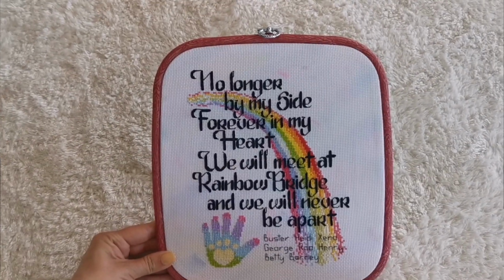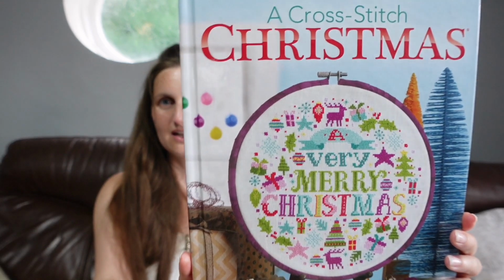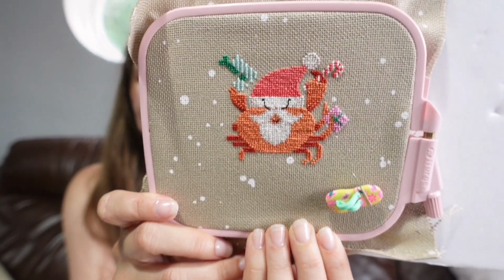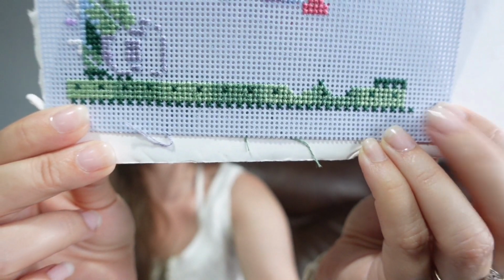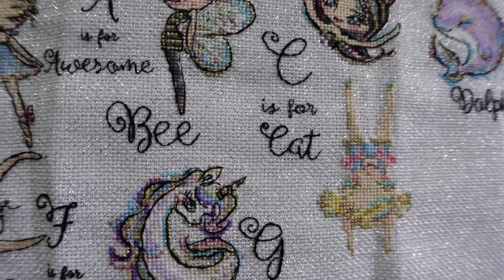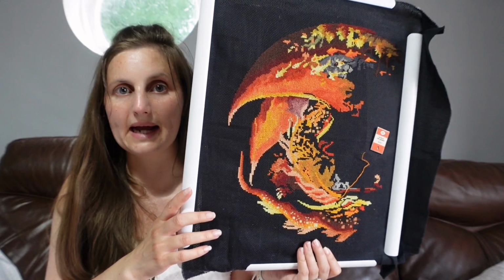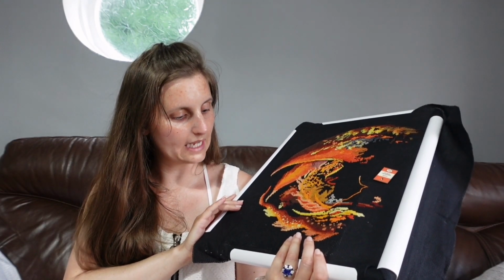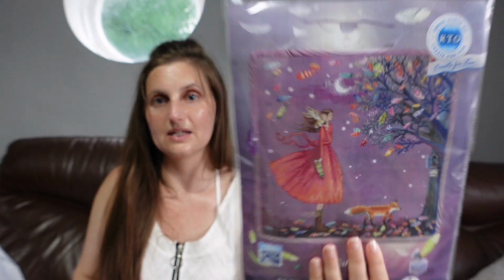Flosstube #55 July Round Up. FFO! 🎉 WIPs & a New Start...Also I'm Melting 🥵🌡️☀️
Thank you for visiting my channel, I hope you enjoy my stitchy updates 🐰

*VIDEO NOTES*

Finishes
1. Let's Go Over The Rainbow Bridge, Ursula Michaels (imaginating)

New Starts
1. Santa Claws, Emma Congdon

WIPs
1. Dragon Koi, Nadezdha Gavrilinkova
2. Whimsical alphabet, Maria Demina
3. Stitching bird, Mill Hill

Watch:     • Hawaii — Scandinavianz...